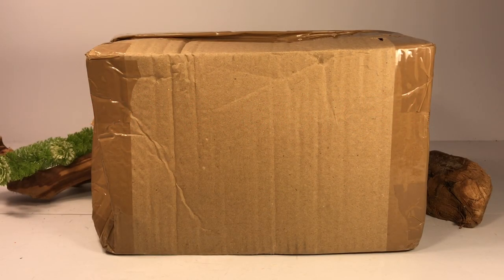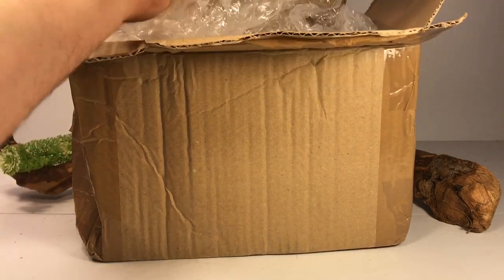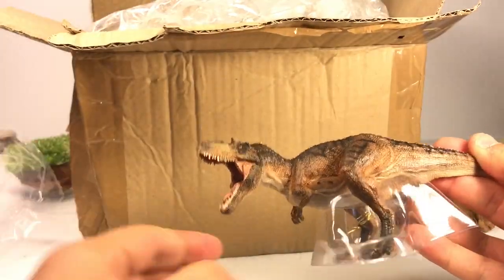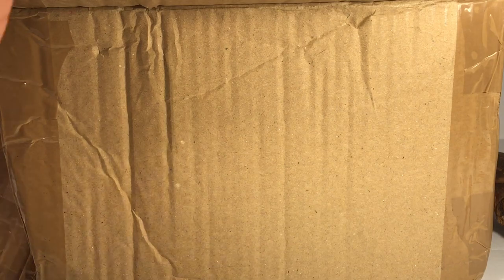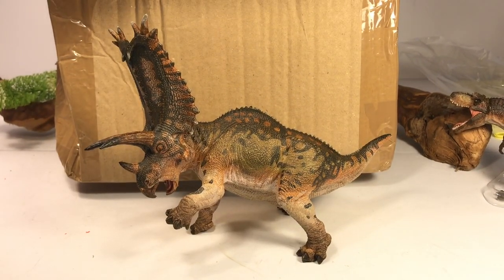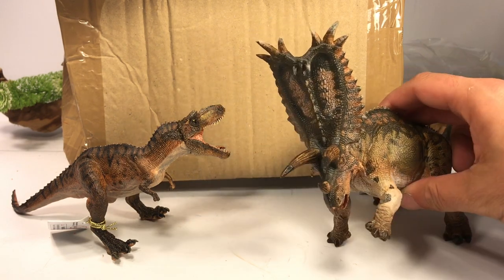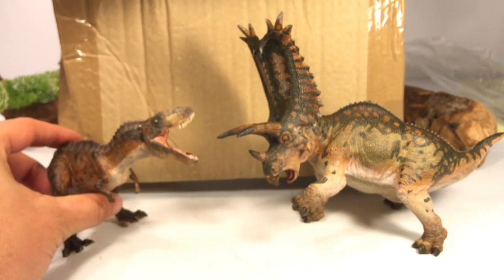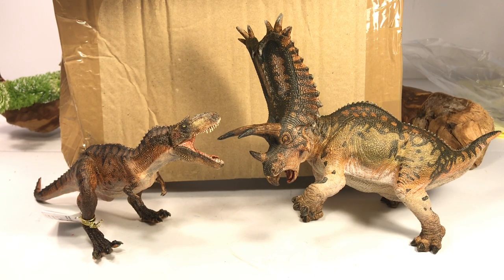New Papo 2019 Unboxing from Everything Dinosaur | Pentaceratops and Gorgosaurus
Finally the last of the new 2019 Papo are here. Ordered mine from everythingdinosaur as I do with most figures. First impressions these where worth the wait. The Gorgosaurus isn’t as big as some would like but still a great figure. The Pentaceraptops is absolutely fantastic!!! Just having it in hand for a few minutes it’s already one of my favorites by Papo. Full reviews will be up soon!!!